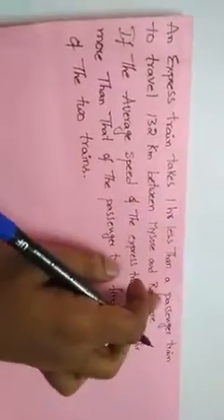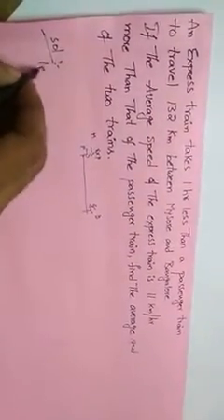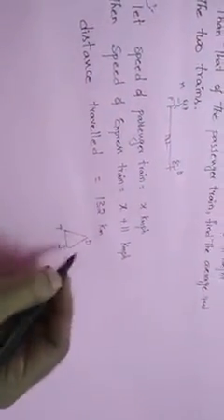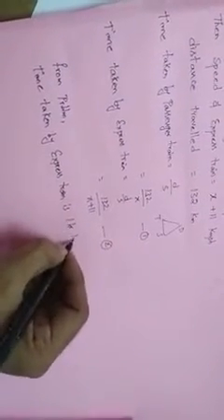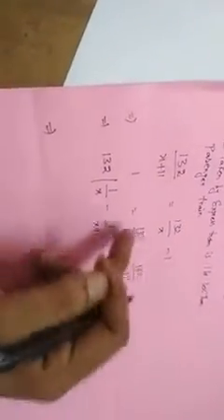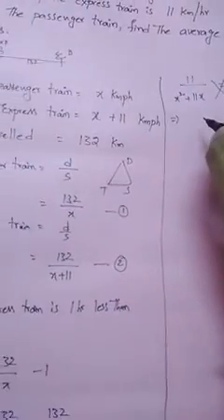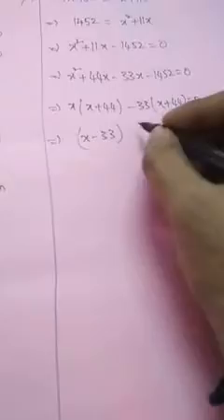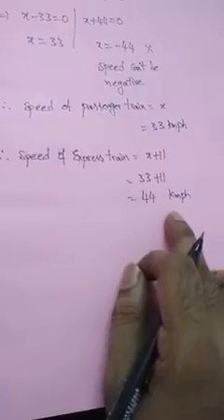25 April 2020